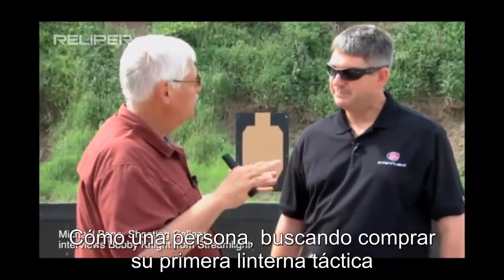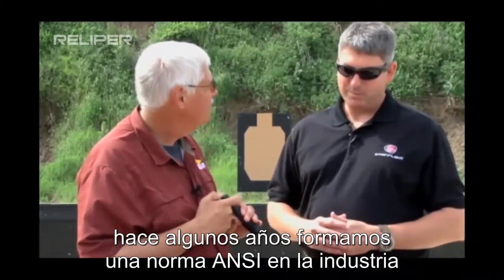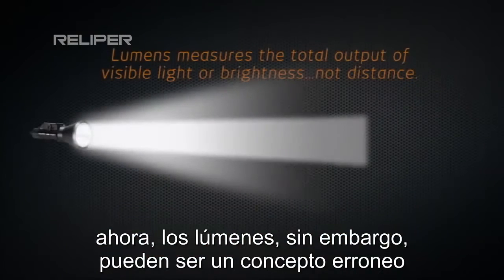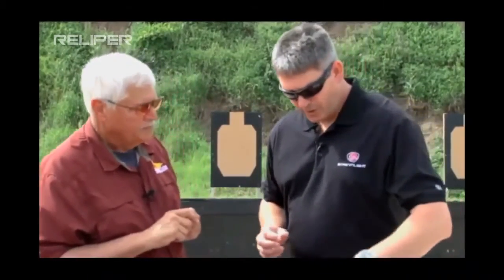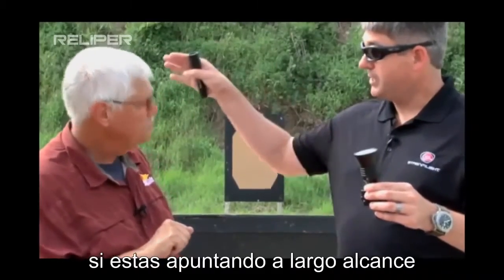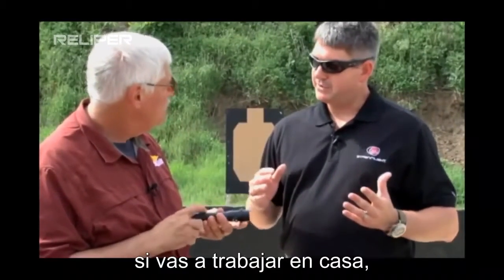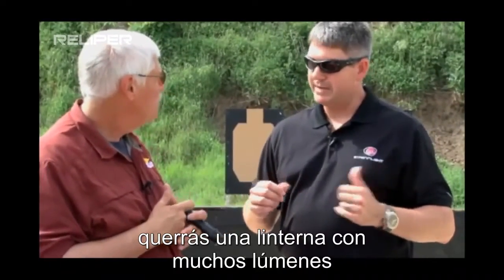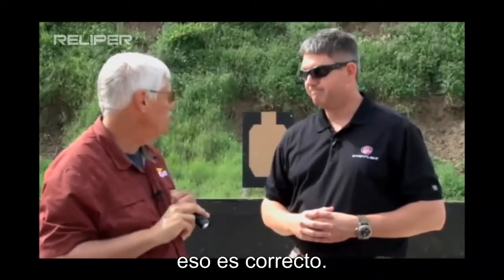Lúmenes y candela explicado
Encargados de Streamlight explican la diferencia entre los términos lúmenes y candelas.